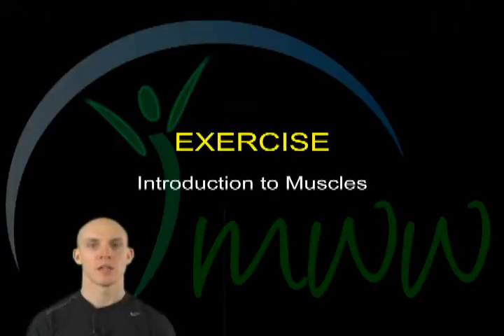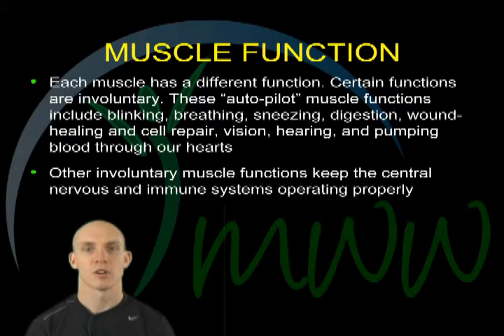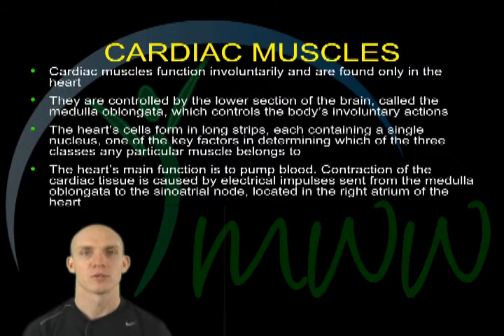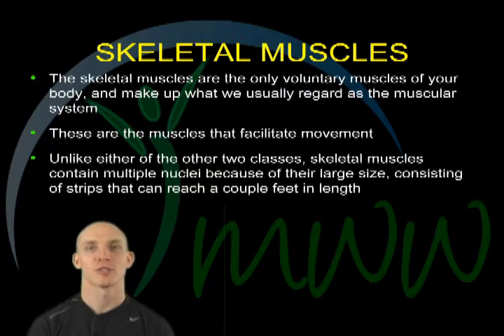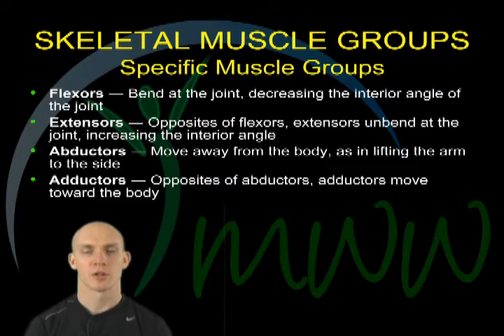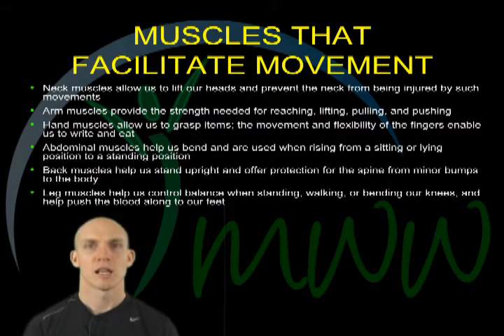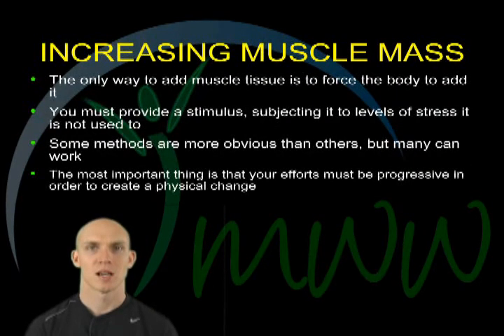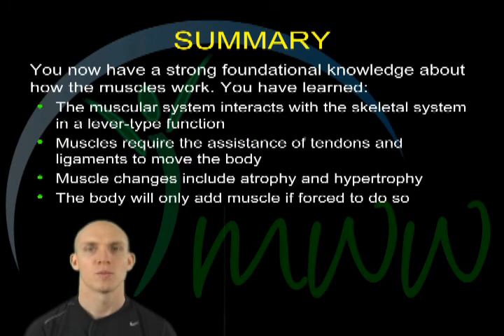Intro to Muscles